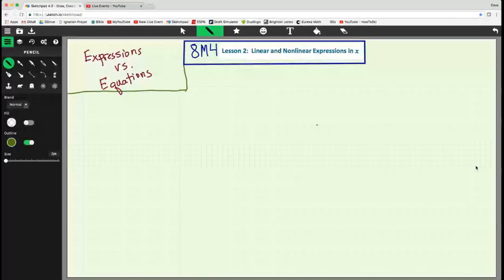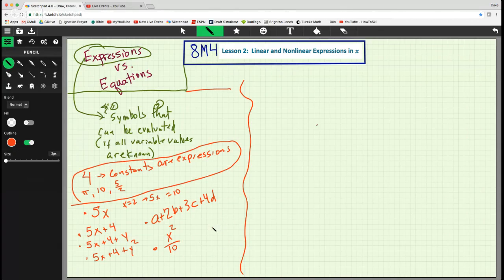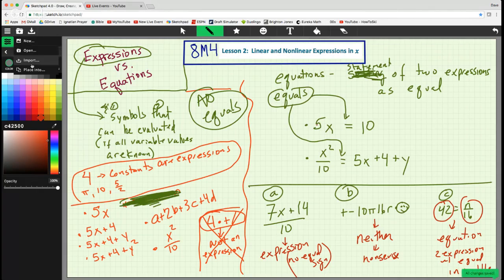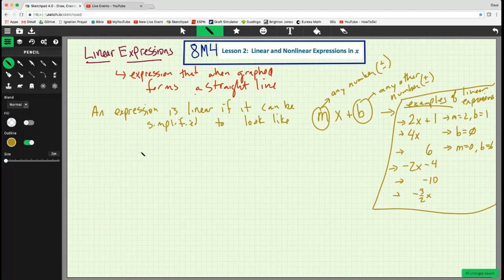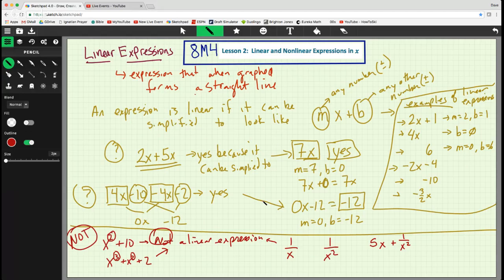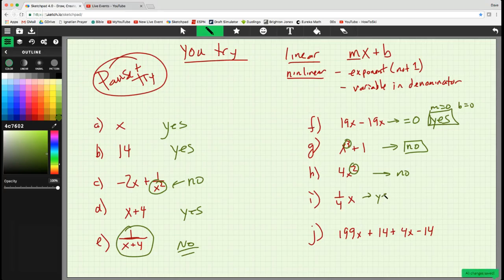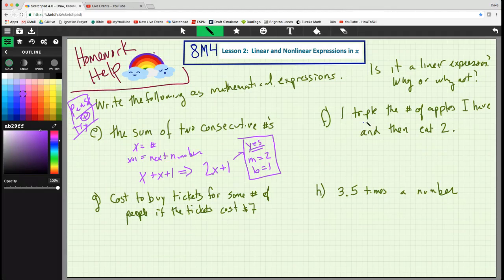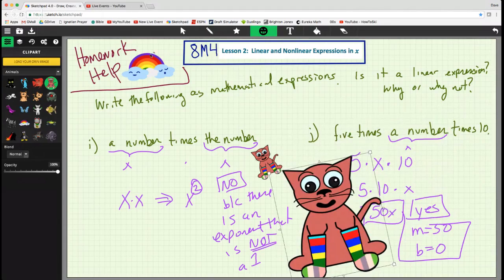8M4 L2 - Linear and Nonlinear Expressions in x